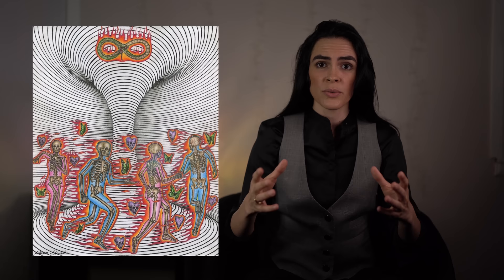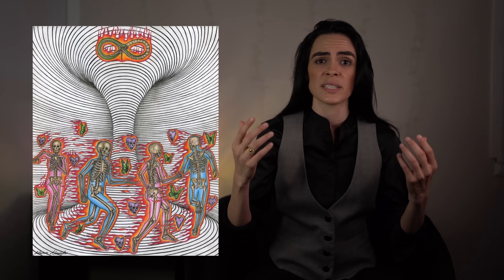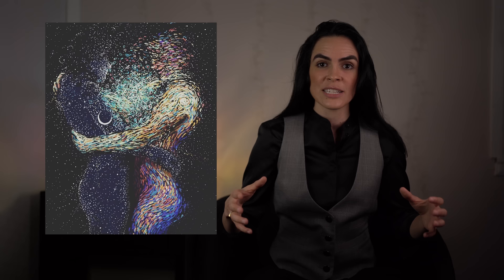The Purpose of Twin Flames (Important Insight)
A twin flame is someone who shares the identical soul core frequency as you. In this video, I explain what a twin soul is and cover the differences between a Twin flame, a soul mate, and karmic partner.

We can begin with what a twin flame is? A twin flame is someone who shares the identical soul core frequency as you. This core frequency comes from the Oversoul which is the expression of a person’s energy field that is directly above the Higher Self. Much of the guidance we receive in this lifetime comes from the level of the Oversoul. The Oversoul divides itself into multiple pairs of souls which form a Soul cluster, or what one would call their Soul family. It does this so that it can immerse itself in a wealth of perspectives and a diversity of experiences.

So these pairs of souls all share the same Oversoul, and have very similar energetic signatures, but twin flames have the same energetic signature within the soul cluster of that Oversoul. And there’s your history lesson for today.

However, the common way this concept gets portrayed is that twin flames are two halves that are meant to make up a whole, like cosmic puzzle pieces completing an image that is implicitly unfinished.

This can lead one to believe there is something innately incomplete within themselves that can only be rectified through the other. Even if this isn’t exactly the sentiment, this is what can draw a person to the twin flame paradigm. The prospect of union with the other half of their soul.

But the true purpose of Twin flames, or divine counterpart relationships, for those that believe they have one, does not come from a place of deficiency at all, it comes from a place of surplus. An Oversoul so vast, so rich in its development, a totality so whole and complete in and of itself that it only divides itself in order to be of more service to its own essence and to the universe at large.

So for those who feel they have a twin flame, the purpose of that connection is Ascension based and twofold: To help raise the collective consciousness of the planet through ones unique service to humanity and to break lifetimes of one’s karmic cycles in their own personal healing journey.

Featured Artists: Aldous Massie and Marcos Alvarado

✨ Connect with The Alchemist Community ✨

The topic of twin flames has become a somewhat controversial subject in the field of spirituality. The main issue being that Twin flames has become an industry that can teeter on the verge of toxic.

And yet there is undeniably a large percentage of the spiritual community going through intense and profound experiences that they can only classify as being a twin flame connection. It is by far the most asked question I receive in my Instagram stories and clearly a topic that many need guidance navigating. So with the purpose of helping to better understand this subject, I will be going over the real purpose of a twin flame connection, as well as the difference between a twin flame, a soulmate and a karmic partner.